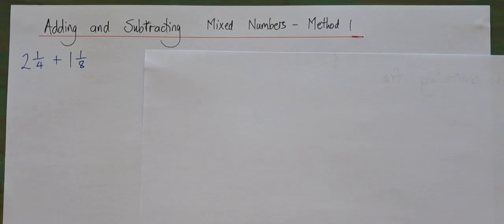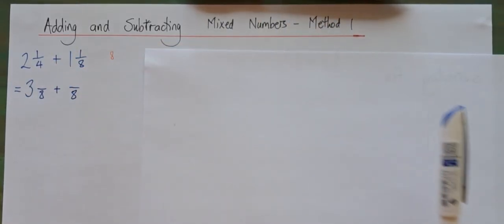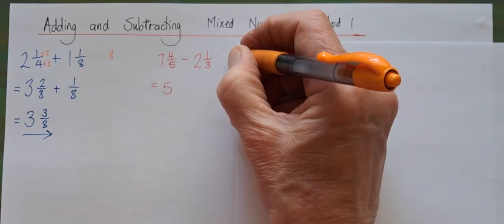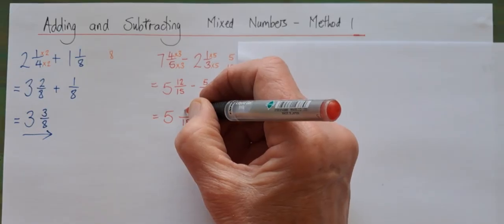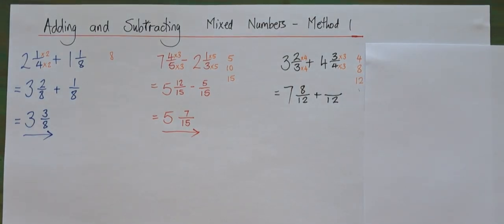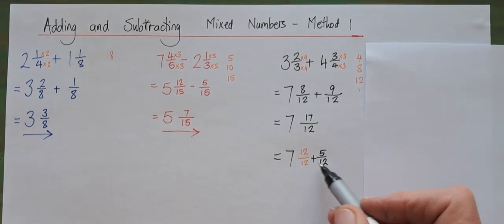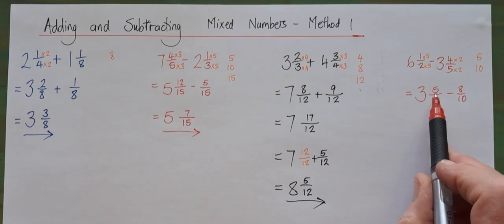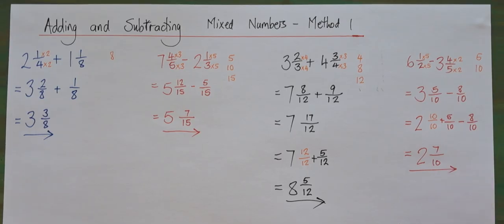Fractions | Ep 4 | +/- mixed numbers - method 1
determining the LCD